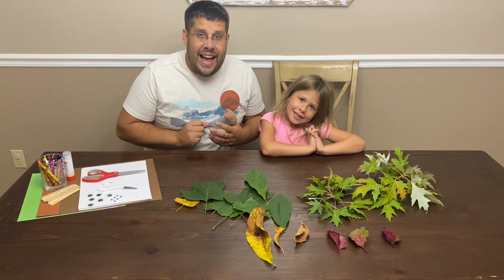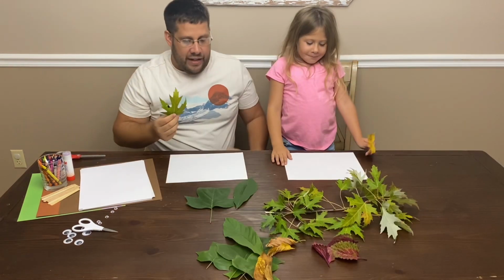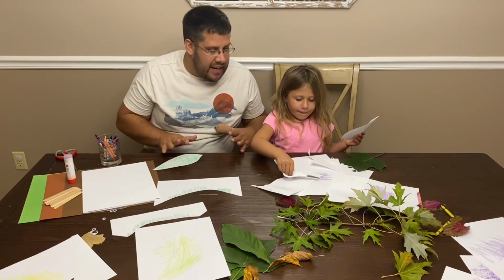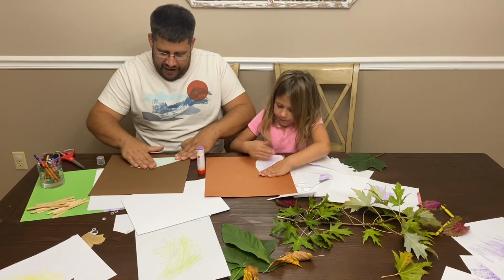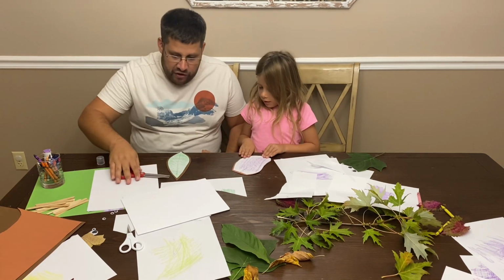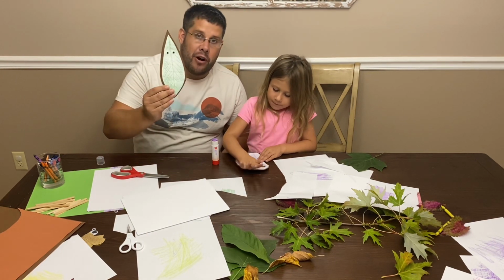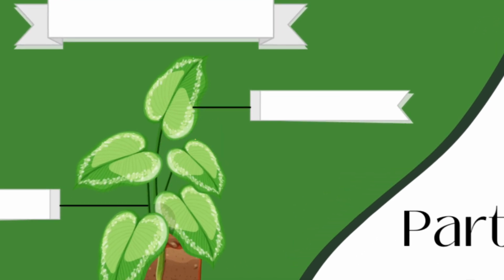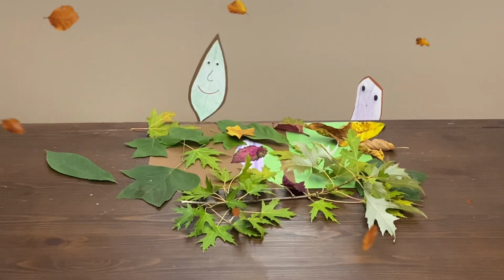🍁FABULOUS Fall Fun🍂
Join the SLSteamLAB as we prepare for fall by having fun with leafrubbings! What cool and creative things can you make or do with leaves? 🍁 ✂️ 🎨